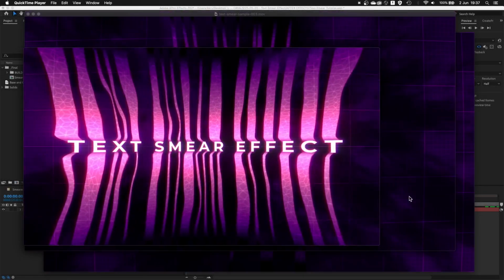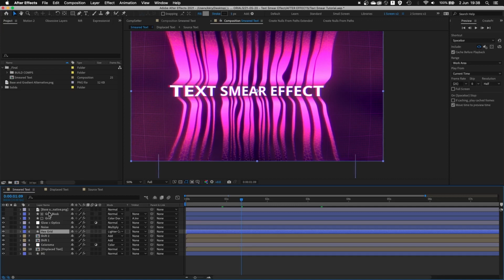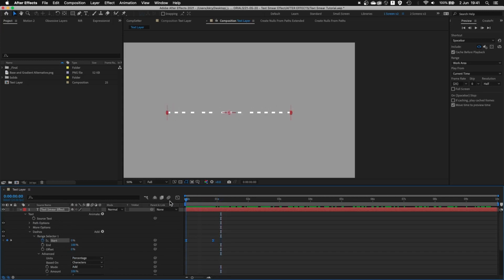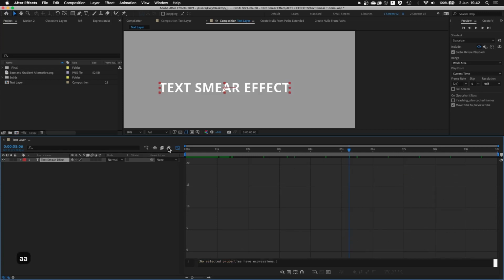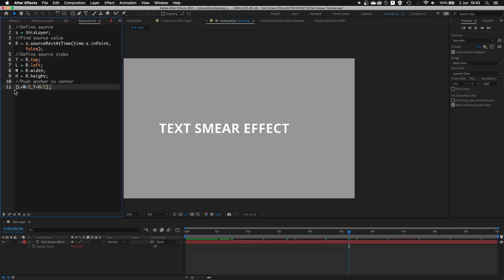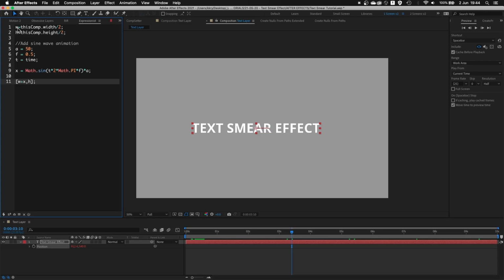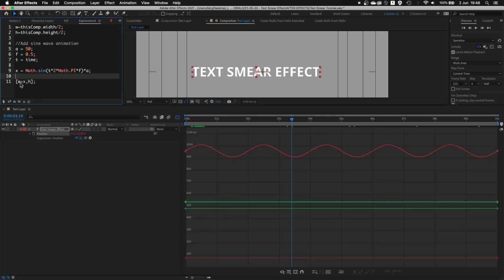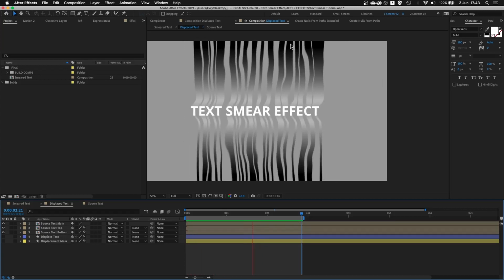After Effect Text Smear Project - Animation Set Up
In this tutorial series, I will show you how you can create text smear effect with all the details, all done procedurally inside After Effects without any plugins.

Feel free to download project file from Gumroad for free to follow along

This is 1st out of 3 tutorials. In this tutorial, we will focus on setting up text animation with Text Animators and "locking" text position and anchor point expressions.

There are some small tricks and tips I will share with you, which I think are useful. For example using Math.sin() expression to animate text, to name one.

00:00 - Final result after 3 tutorials
00:11 - What we will make in this tutorial
00:26 - Project overview and details explanation
01:17 - Tutorial starts here
01:26 - Character Offset animation
02:29 - Tracking animation
02:49 - Quick Tip - Previewing Expressions results
03:20 - Anchor Point Expression
04:32 - Position Expression
05:34 - Math.sin explanation
06:24 - Changing Math.sin values to modify animation
07:03 - What we will make in 2nd tutorial